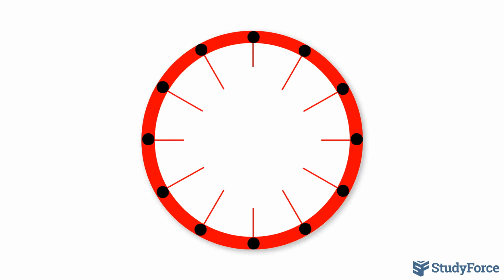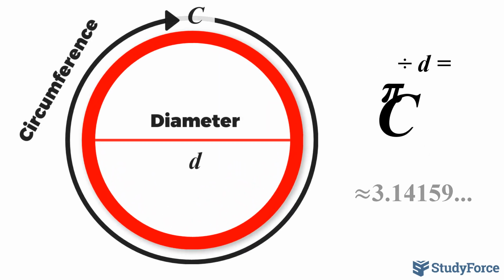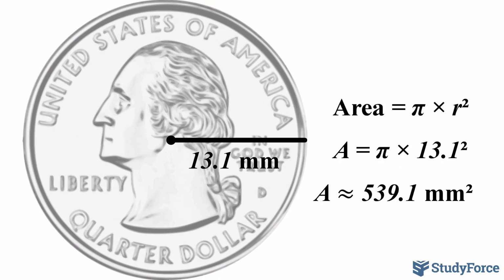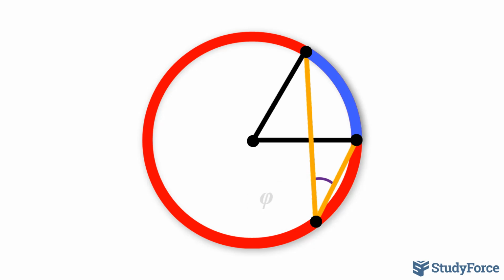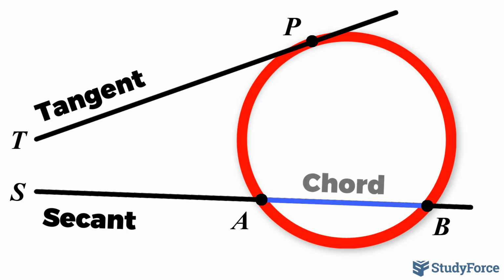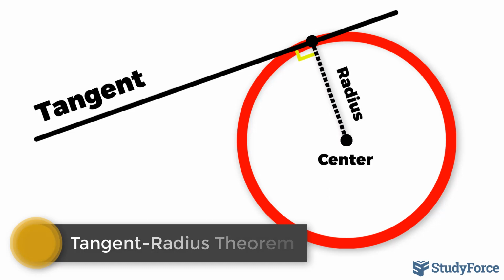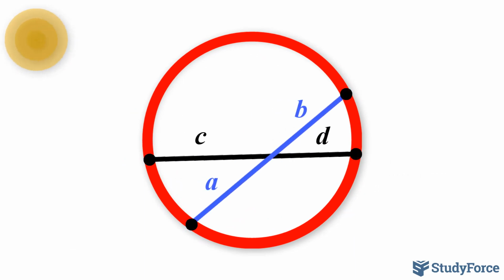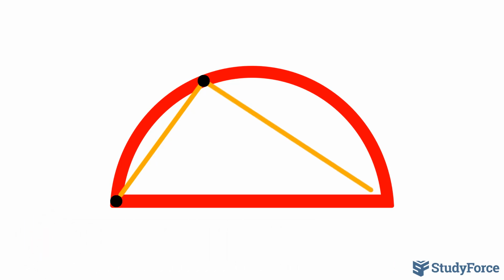The Circle (Properties and Geometry)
Definitions:

• A tangent to a circle is a line that touches the circle in just one point.
• A secant to a circle is a line that intersects the circle in two points.
• A chord is that portion of a secant joining two points on the circle.

Theorems:

Perpendicular Bisector of a Chord theorem: This states that the perpendicular bisector of a chord, which is a line that intersects the chord at 90 degrees midway through, will always pass through the center of the circle.

Tangent radius theorem: A tangent to a circle is always perpendicular to the radius drawn through the point of contact.

Two Tangents Drawn to a Circle: If we were to draw two a second tangent from the same point outside the circle, it will make equal angles with a line drawn from the circle’s center to the external point.

The distances from the external point to each point of tangency are equal. Here, PA equals PB. Also, angle APC equals angle BPC and ACP equals BCP.

Intersecting chords theorem: If two chords in a circle intersect, the product of the parts of one chord equals the product of the parts of the other chord.

Inscribed circle theorem: When dealing with semi circles, any angle inscribed in a semicircle is a right angle.